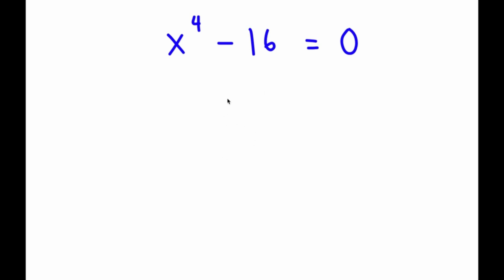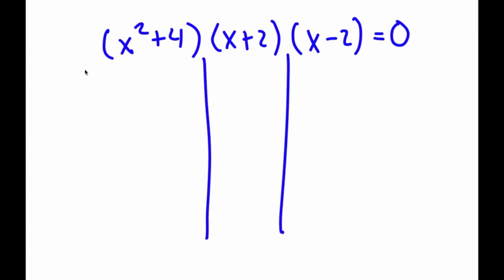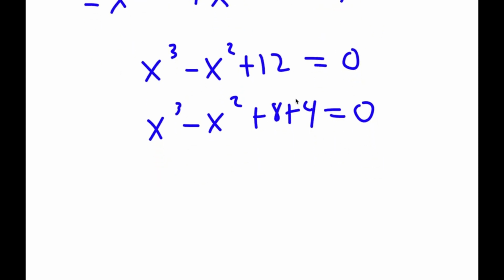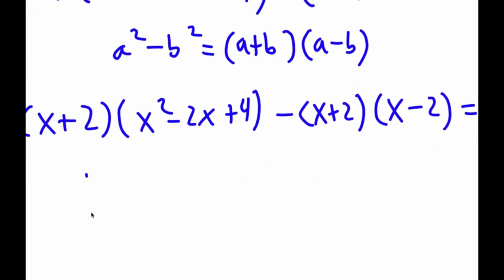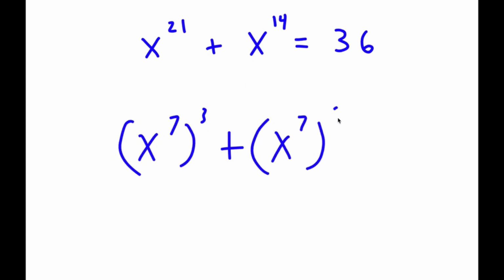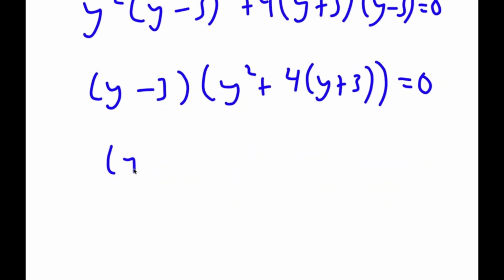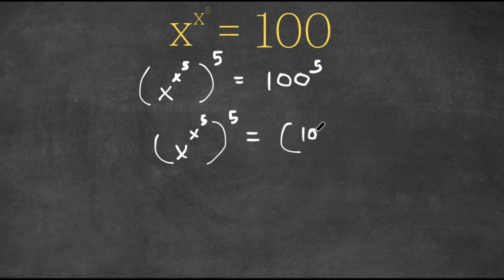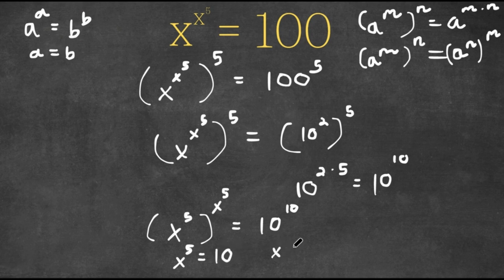Only One Person Has Ever Solved This Problem | An EXTREME Exponential Equation